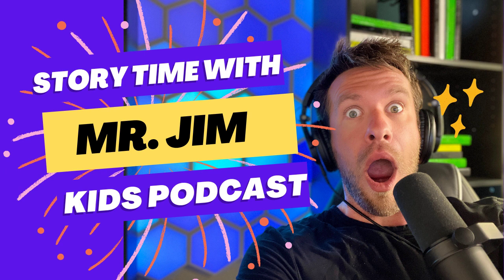Kids Animal Stories - Jewels and Oliver the Hercules Beetles |Part 2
KIDS ANIMAL STORIES

Parents! Listen to this podcast, audiobooks and more on Storybutton, without your kids needing to use a screened device or your phone. Listen with no fees or subscriptions.

Created and Written by Jim Jacob, Luke Bowman, Chelsea Bowman